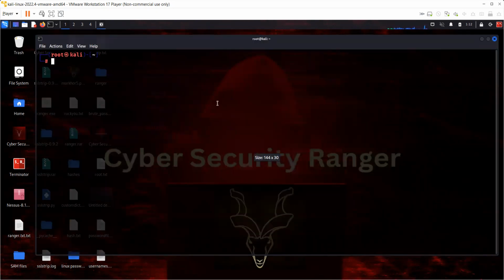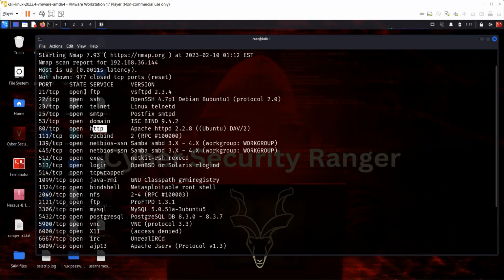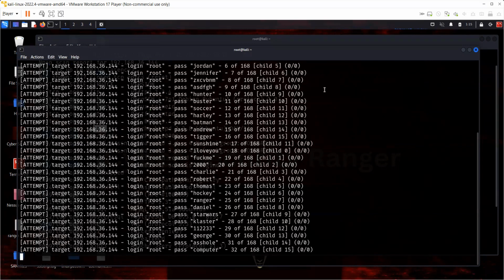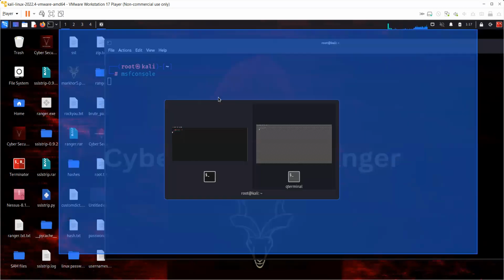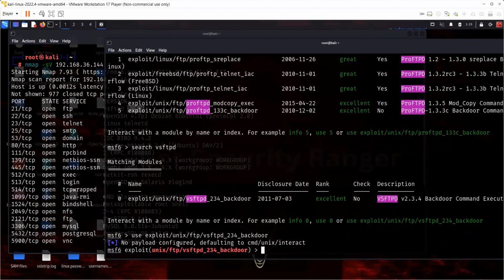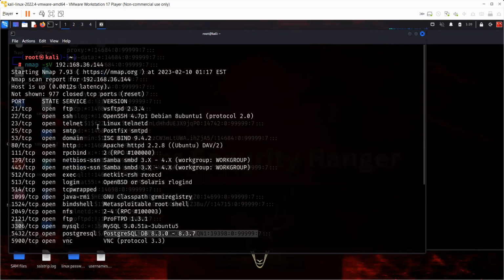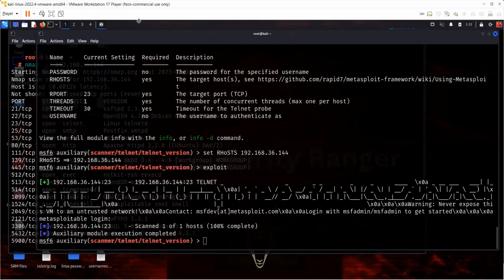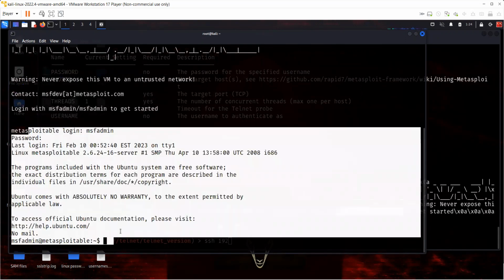Exploitation PART 4-Hacking Linux Operating System